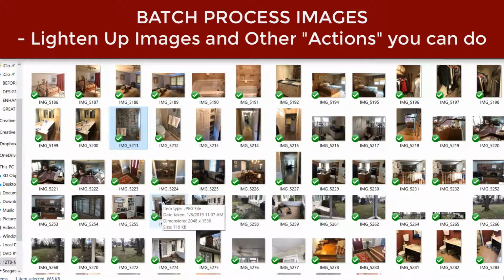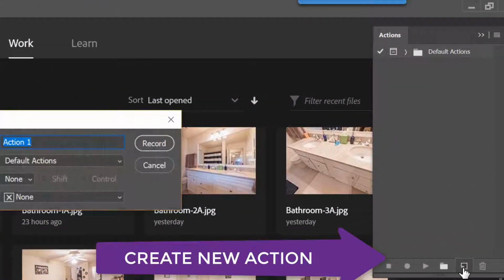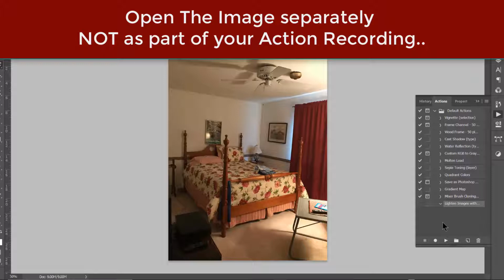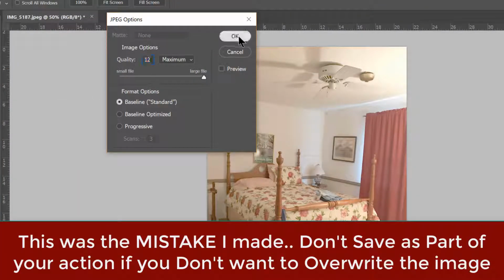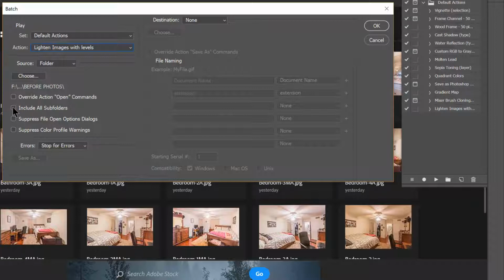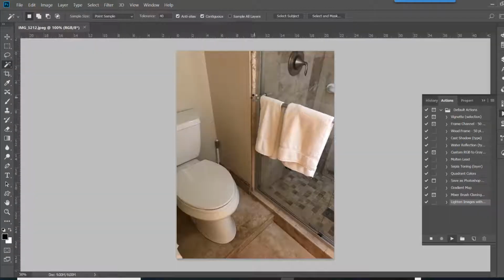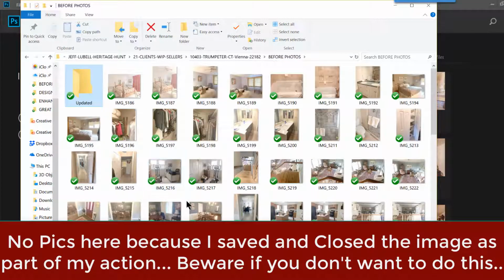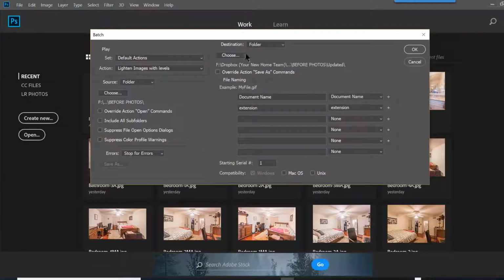Batch Lighten Images Using Actions in Photoshop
Check out the details of this video on our blog. It is a great way to enhance  your Ipad photo pics which seem to always be a bit dark for my taste but this was a great way to enhance 139 photos in minutes!